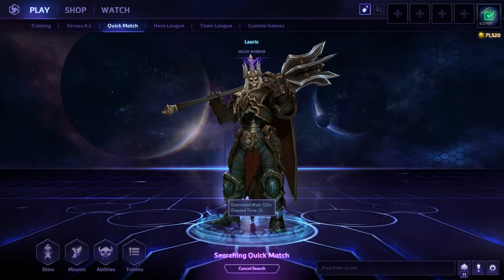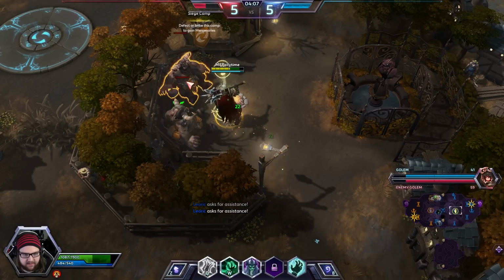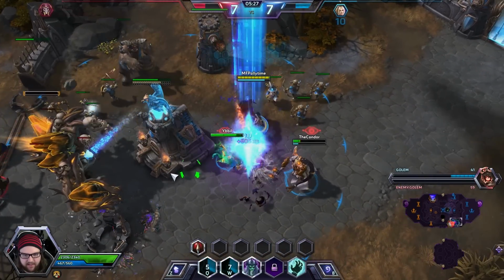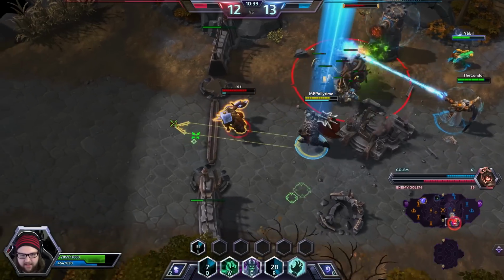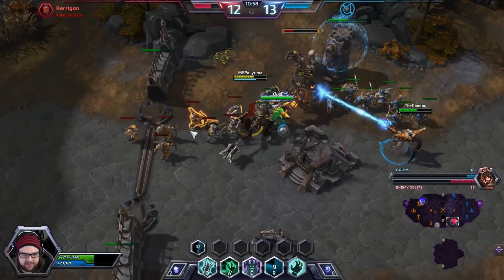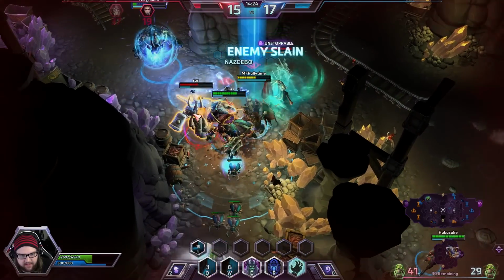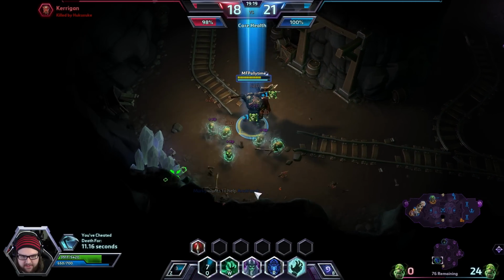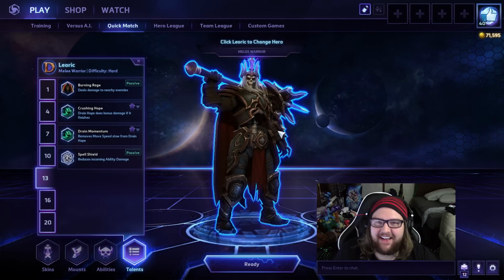♥ Heroes of the Storm (Gameplay) - Leoric, The Skeleton King (HoTs Quick Match)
In today's episode of the Heroes of the Storm Daily Quest we are playing Leoric. To see the full Heroes of the Storm Playlist you can